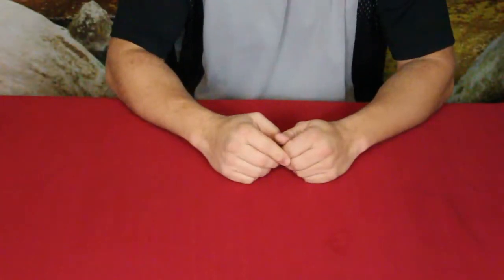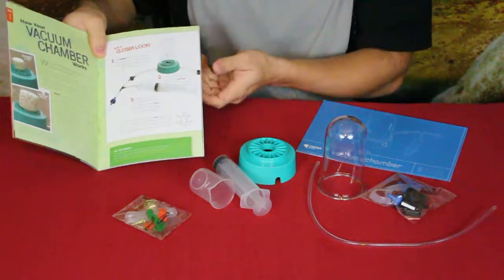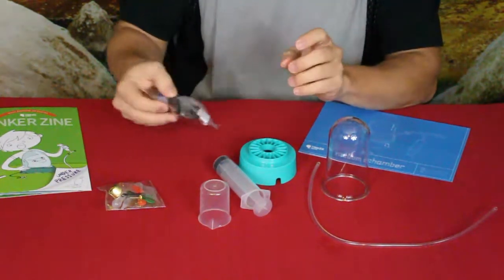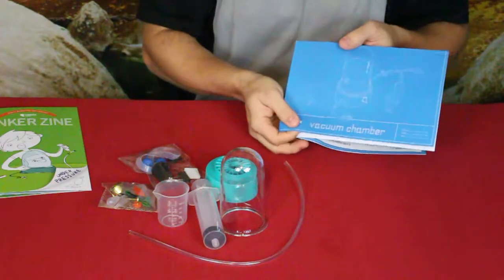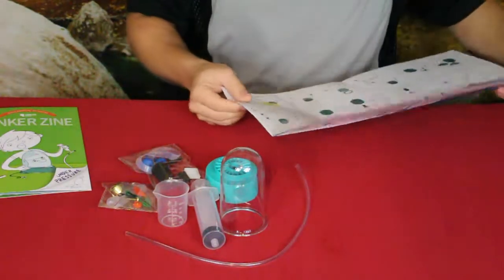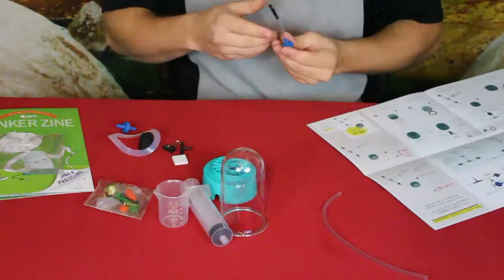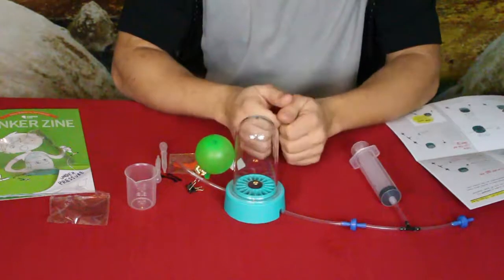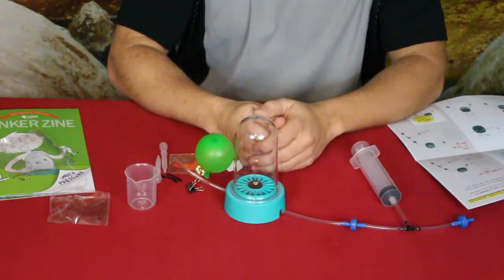Vacuum Chamber - A Kiwi's Tinker Crate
No air... see what happens in a vacuum with this little kit.